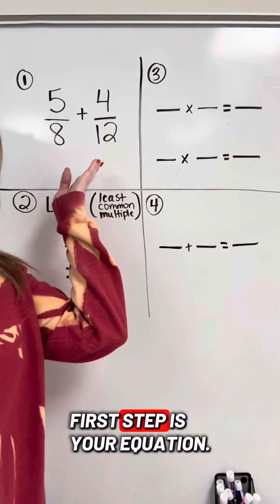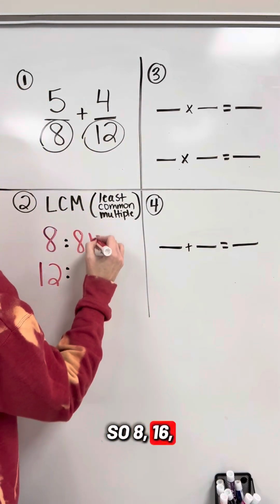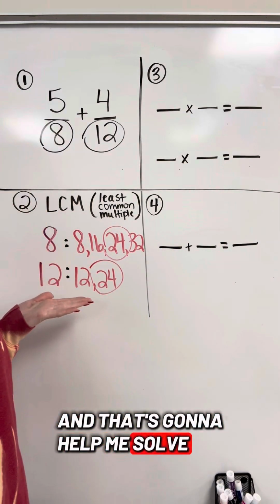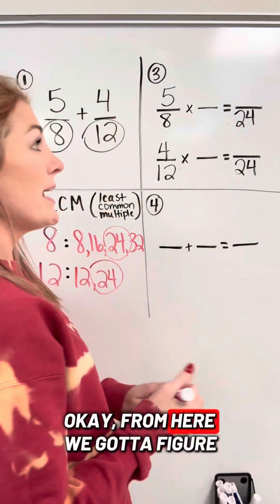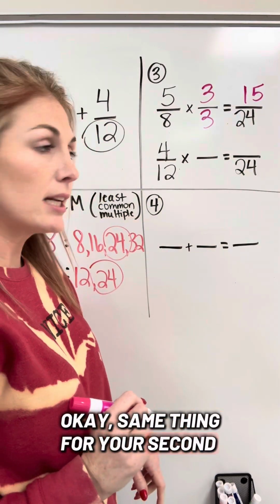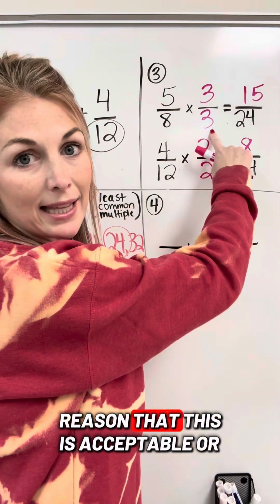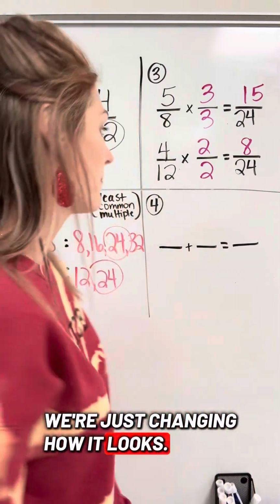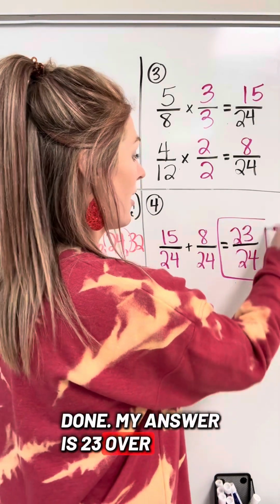Adding Fractions with Unlike Denominators (using least common denominator method)